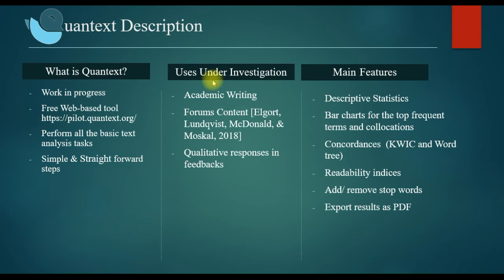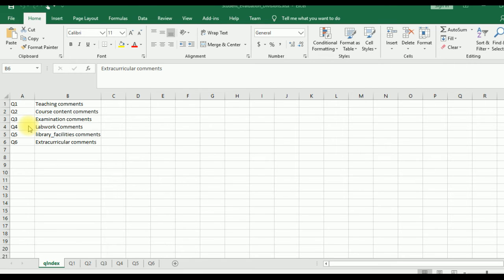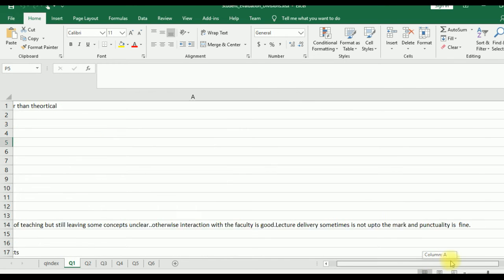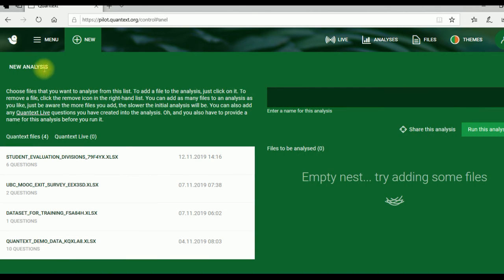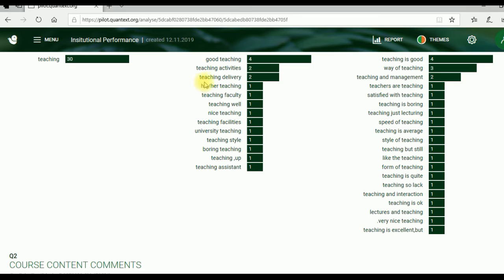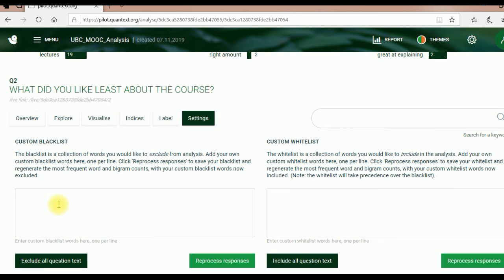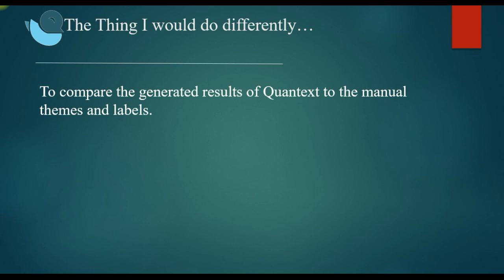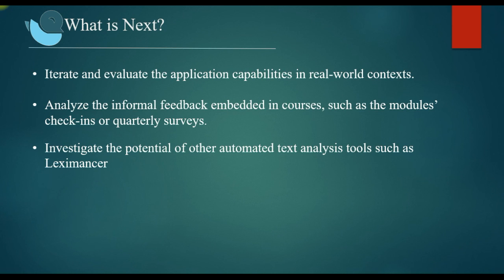Etec565A Task8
TASK 8: A video tour summary of THE LA adventure